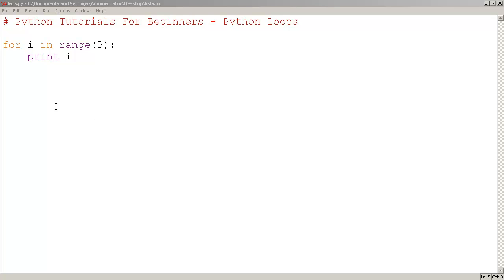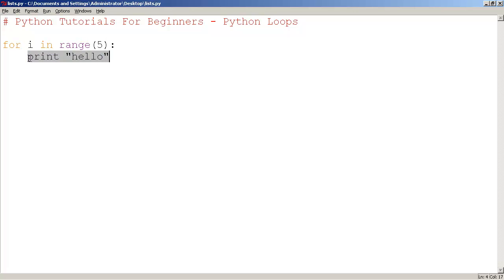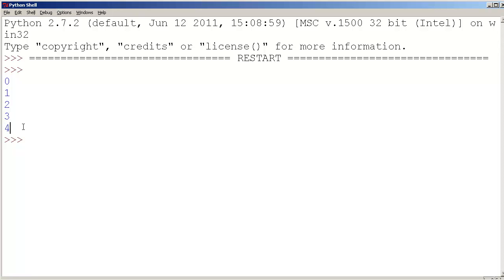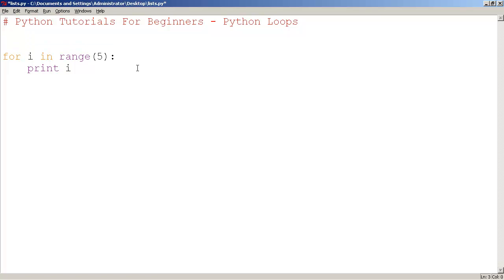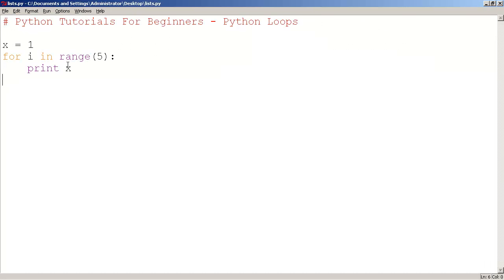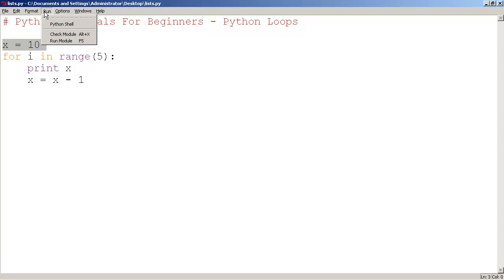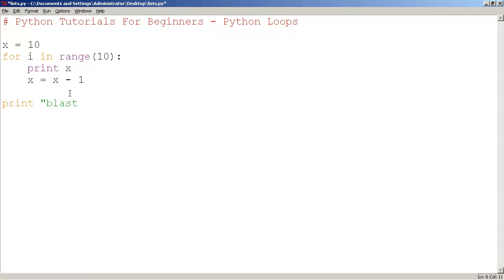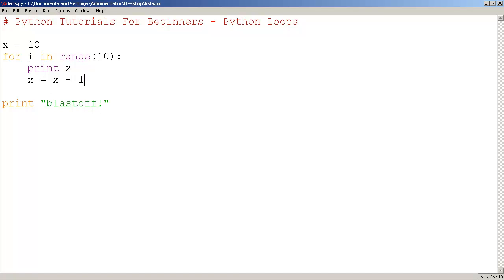Python Tutorials for Beginners - Python For Loops 1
Short and sweet:  Python Tutorials for Beginners - Python For Loops 1